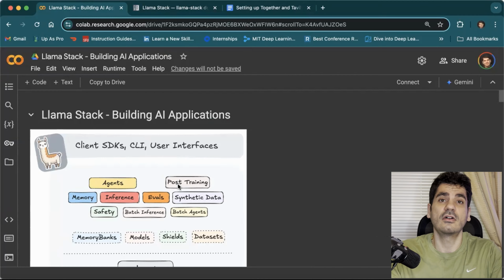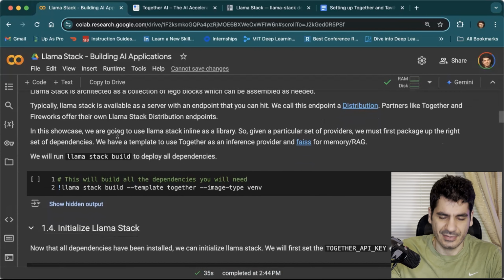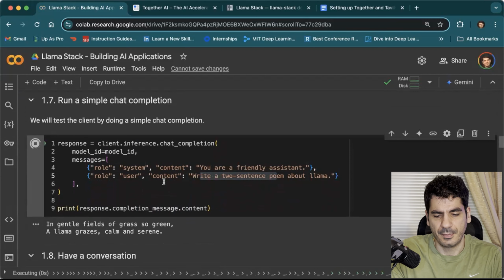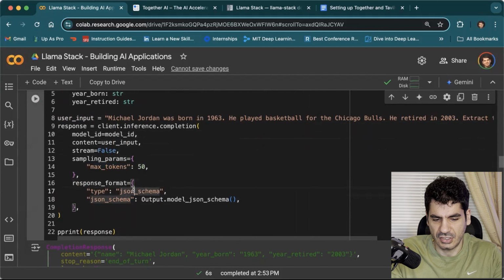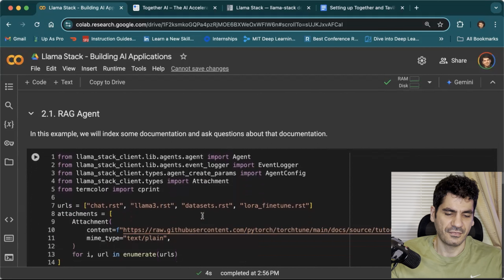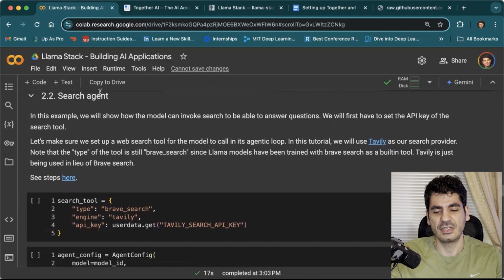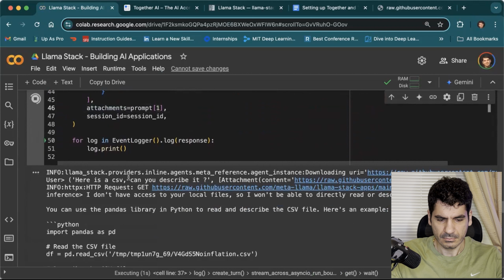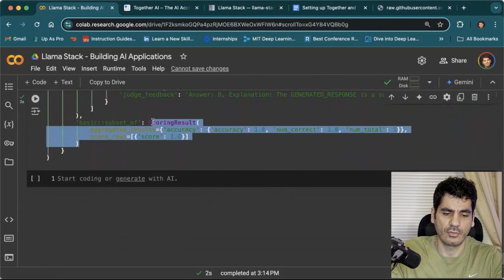Llama Stack: Building RAG Agents from Meta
Ever wondered how to bring your generative AI ideas to life? Meet Llama Stack, the ultimate toolkit that defines and standardizes core building blocks for AI applications. 🚀

In this video, we’ll walk you through:
✅ Setting up Llama Stack with TogetherAI
✅ Building AI agents with memory, RAG, and tool calling
✅ Implementing advanced agents like RAG, Search, and Code Execution
✅ Evaluating and scoring datasets with Llama Stack telemetry

⌚️Timestamps:
00:00 - Teaser
01:00- Channel welcome
01:38 -  What is Llama Stack
03:22 -  Install packages
06:19 -  Connect together.ai
09:29-  Test LLM
12:50-  Structured output and Llama Guard
15:41-  Llama Agent
21:02-  Search Agent with tavily
23:24-  Code execution agent
25:18-  Evaluation Agent
28:03-  Outro

Stay until the end to discover pro tips on optimizing your Llama Stack agents for seamless performance!